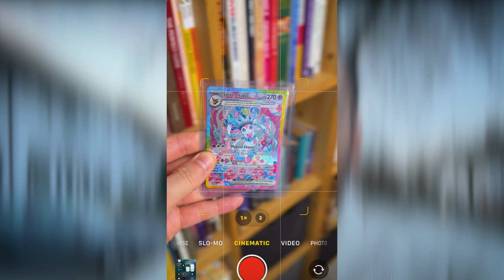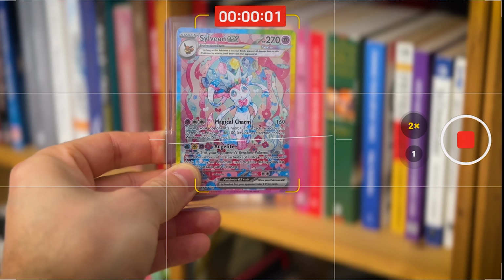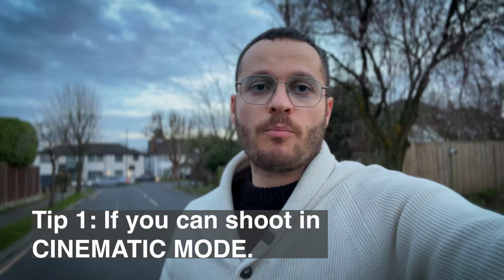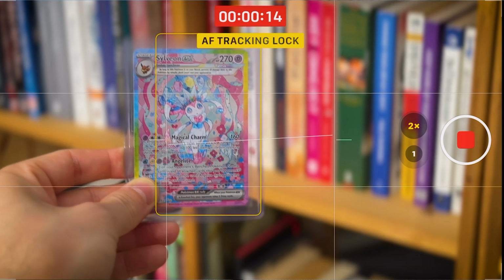Wanna start your youtube channel? Here are 10 phone filming tips.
Hey guys. Do you want to get started with shooting videos for your new youtube channel? Or do you just wanna improve your iphone video skills? Have a look at 4 simple ways that you can do that. This can also be helpful for people with any kinds of phones. The same principles can apply. The video is also theoretical.